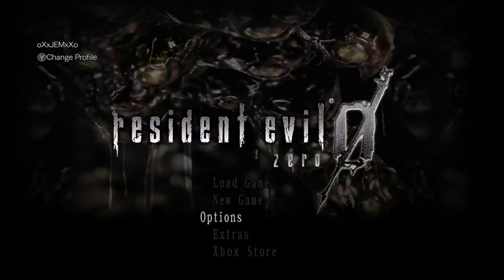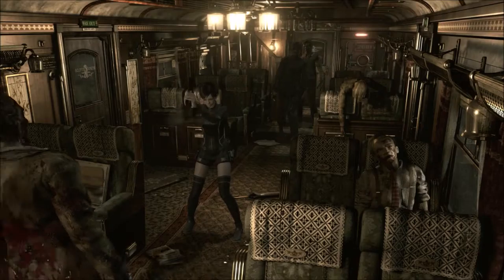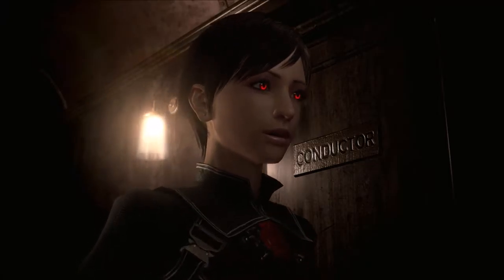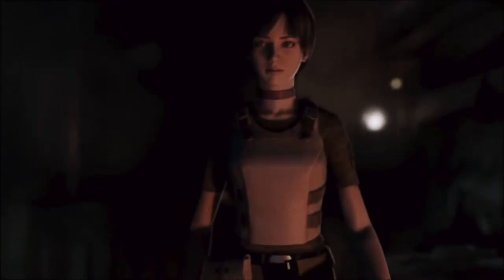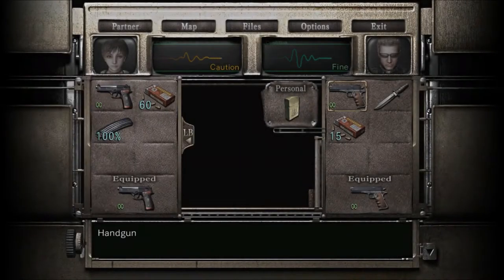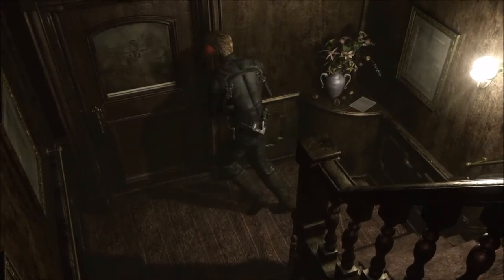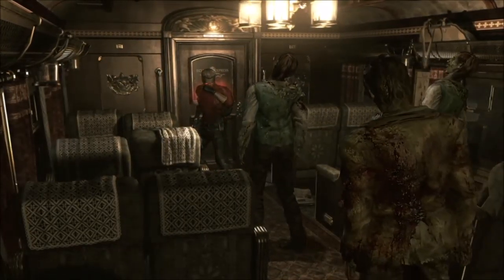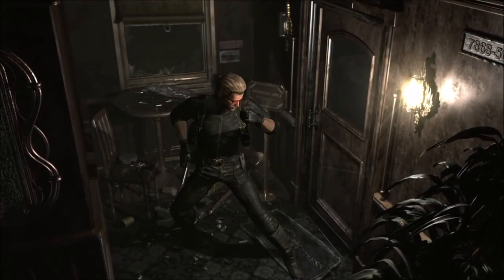SUPER HUMAN!! - Resident Evil 0 HD Remastered: Wesker Mode - (Bonus Video)